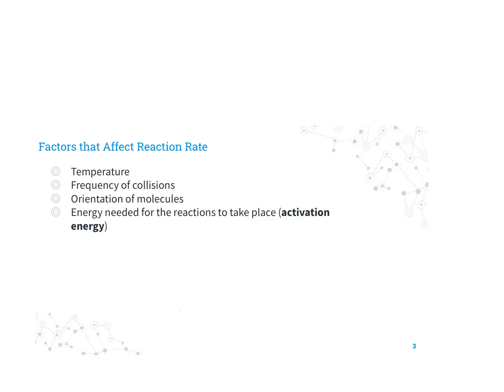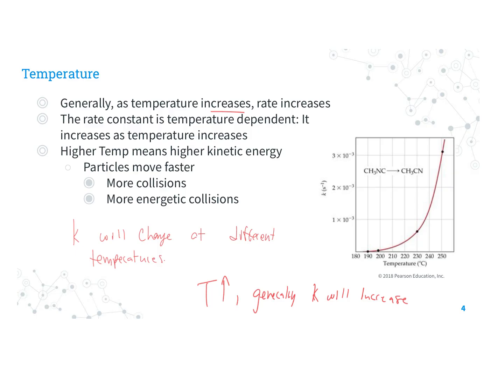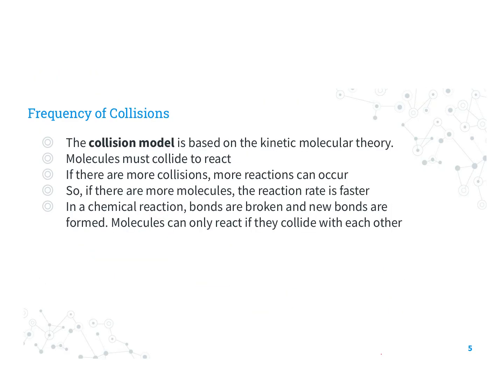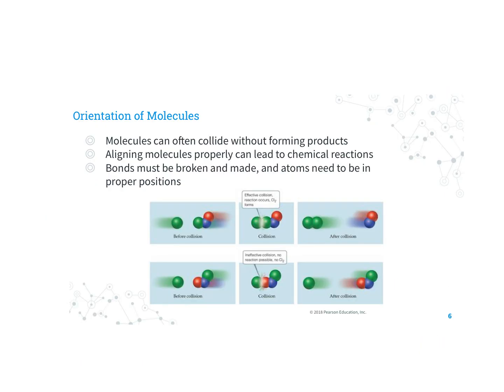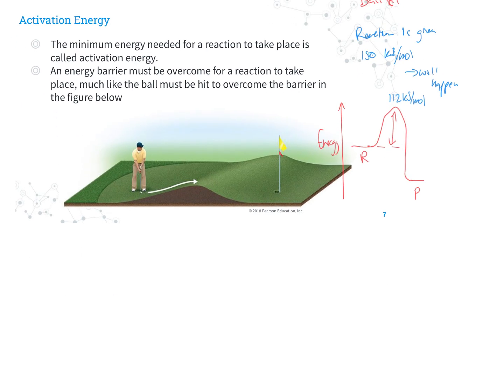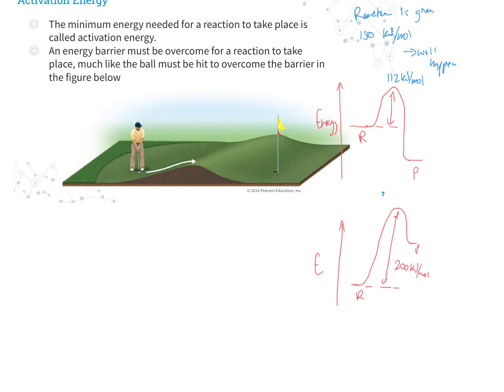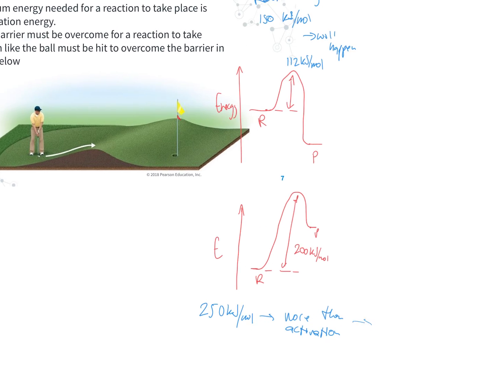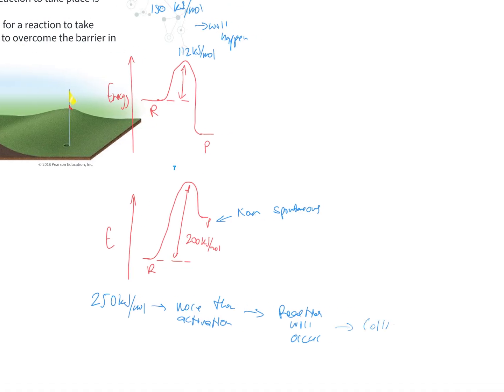5 5 Collision Model